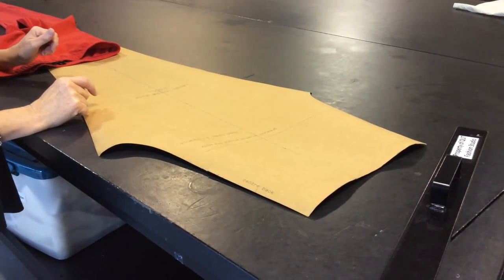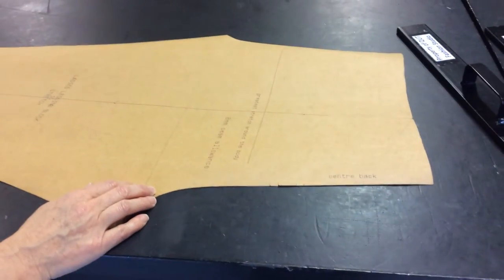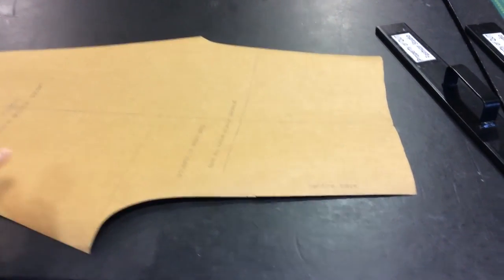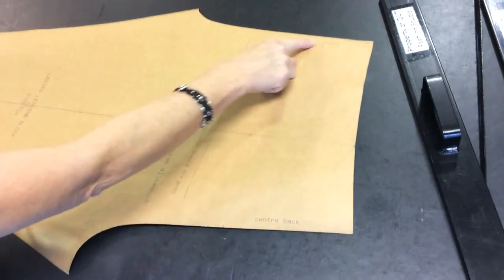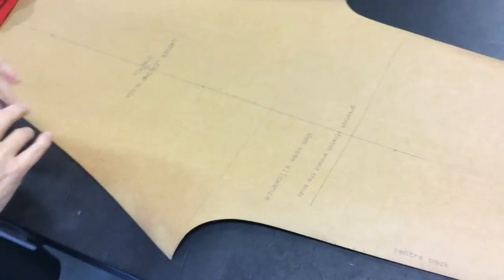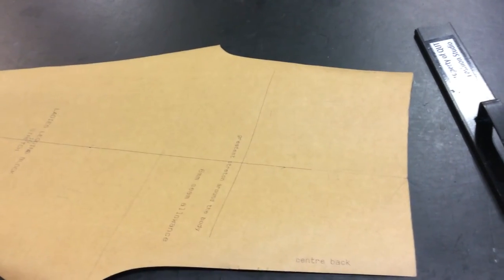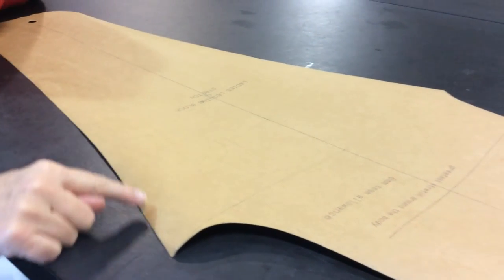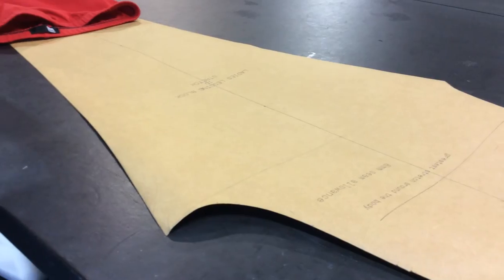Making leggings - Introduction Part 1 of 4